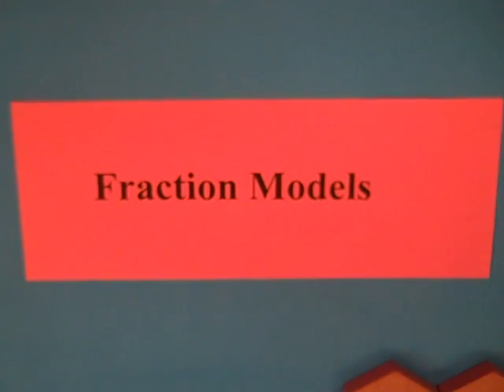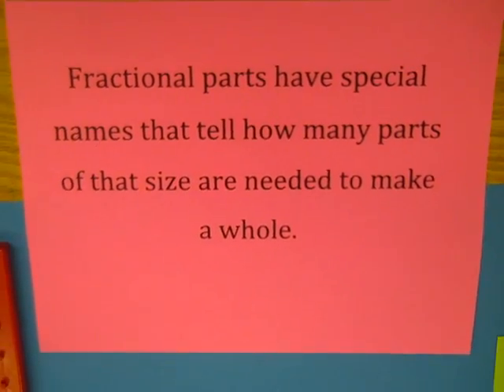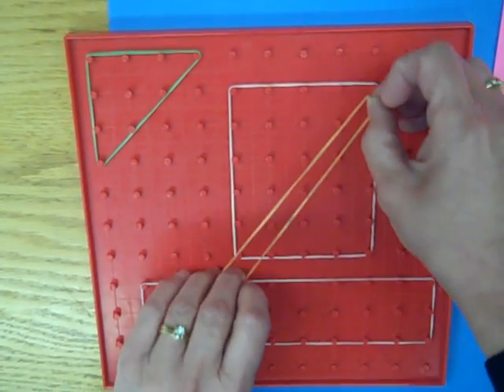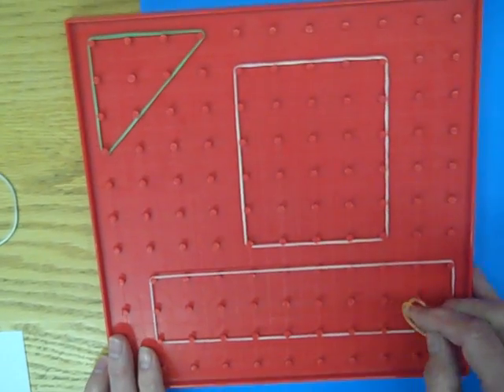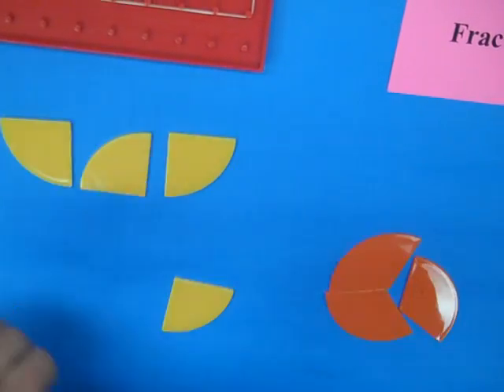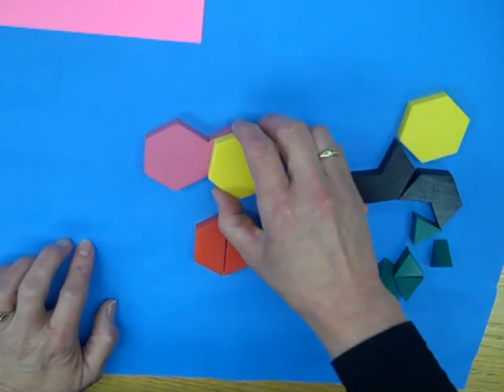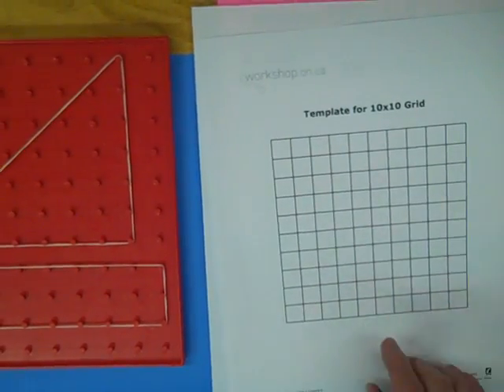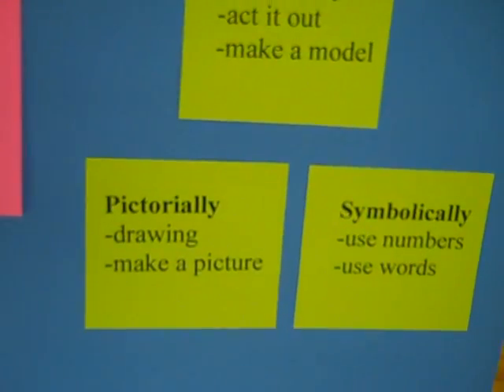fraction models - area grade 4 math